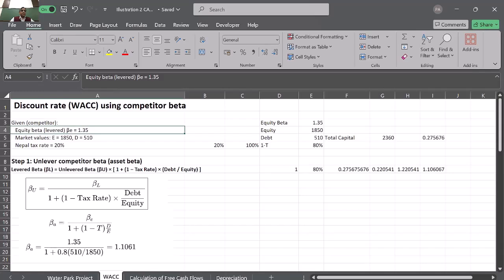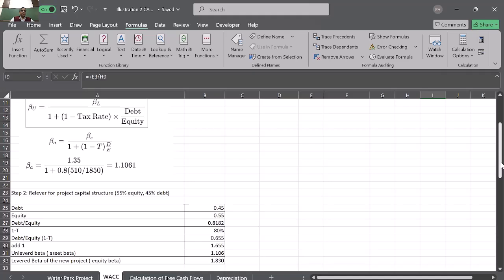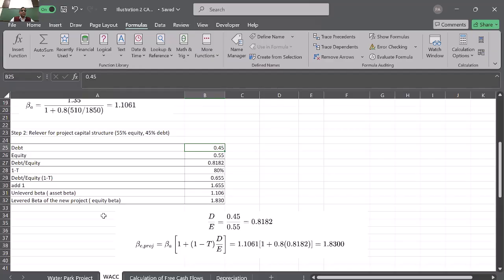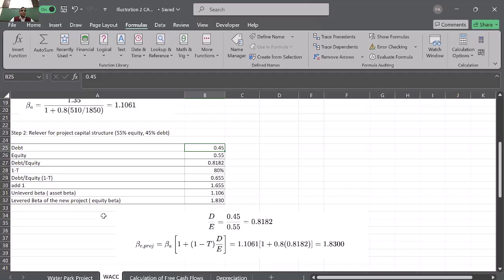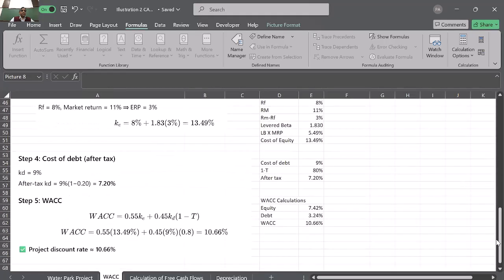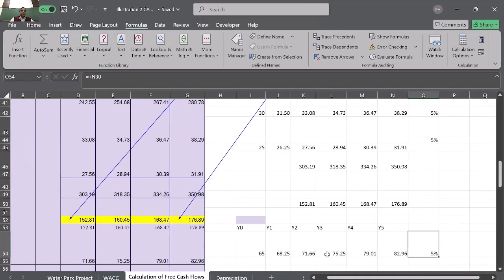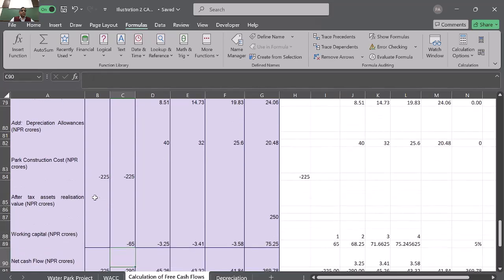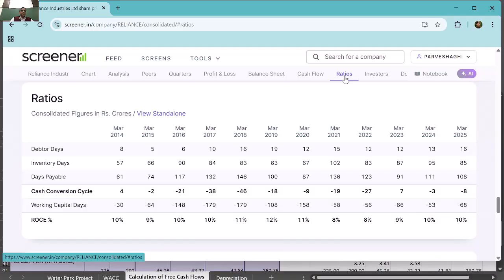Water Park Project IMT 2026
Project Finance , Project Analysis , Beta , Levered and Unlevered Beta , NPV , Capital Budgeting